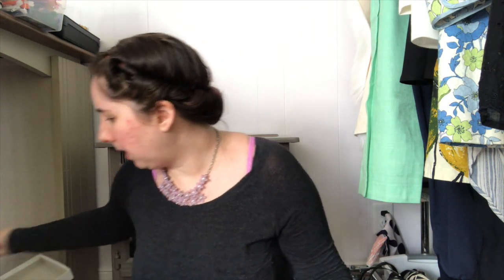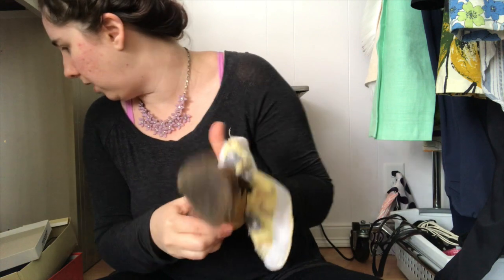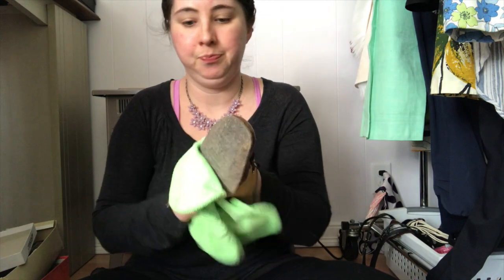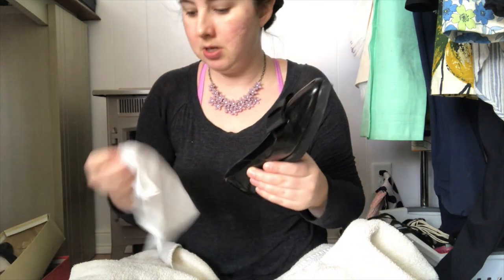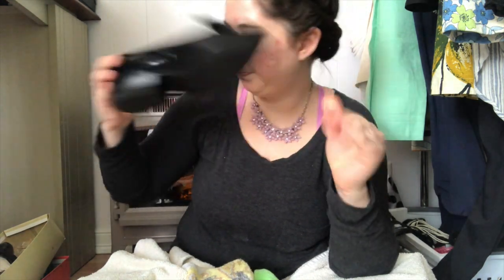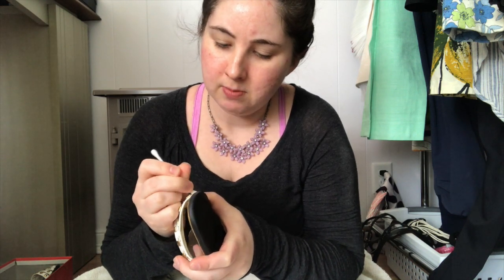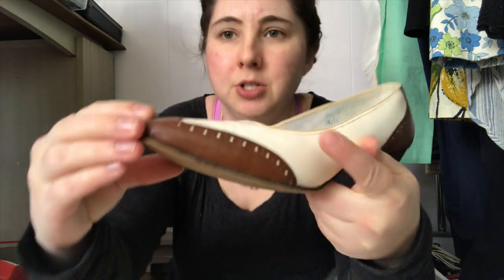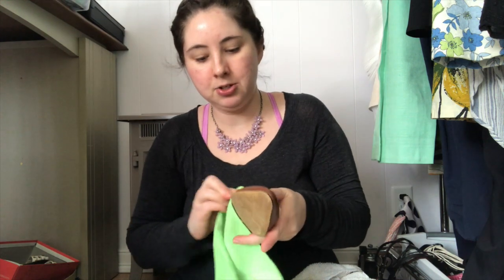Work With Me: Cleaning Vintage Shoes - Tips and Tricks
Sometimes we find great shoes, but they aren't in the best condition. Learn some of my favorite tips and tricks for cleaning shoes and getting them ready for listing.

I'm a full time fashion and vintage reseller on Poshmark and Etsy, with a handmade business on Etsy! Mother of 2 small boys. Join me on my travels, work with me, and learn some stuff along the way.

Shop ThredUp with my referral to get $10 off your first purchase